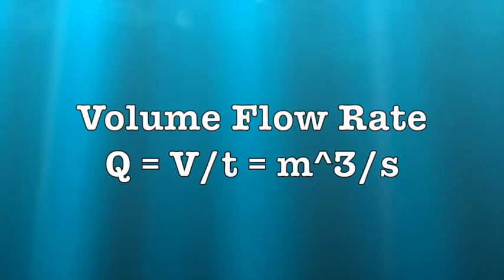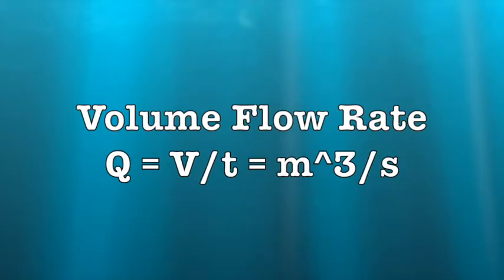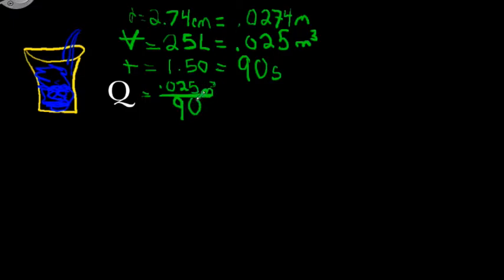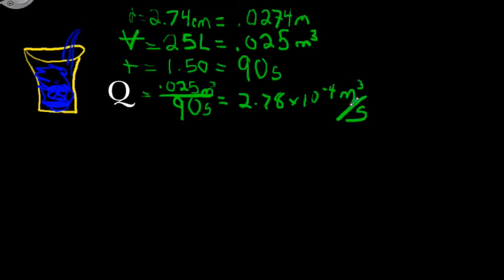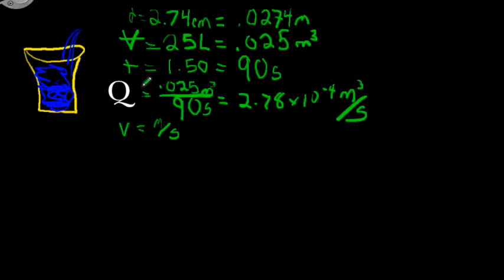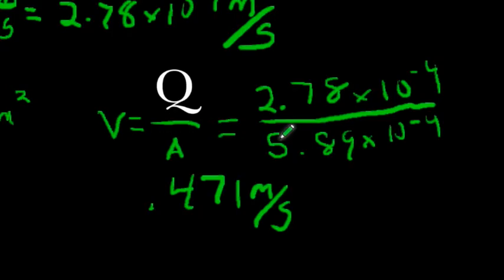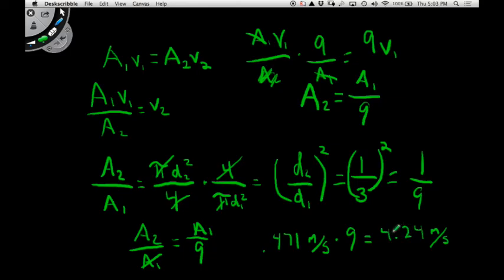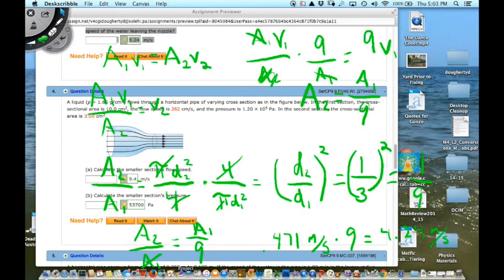Fluid Dynamics Problem 1